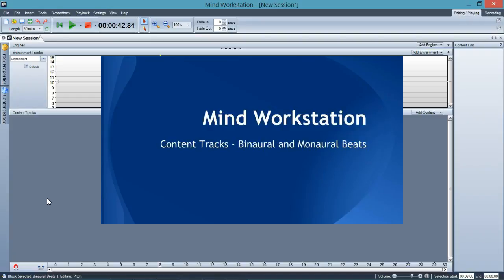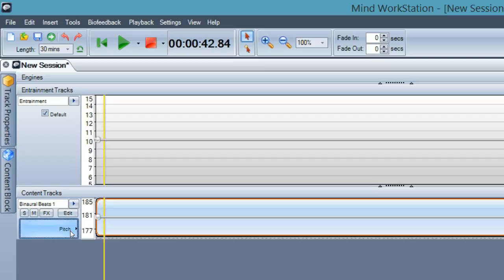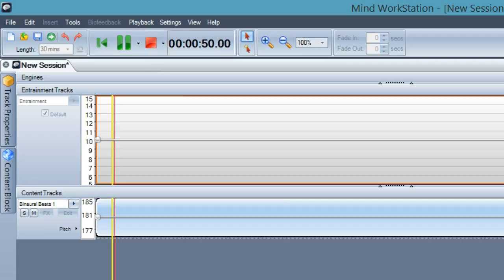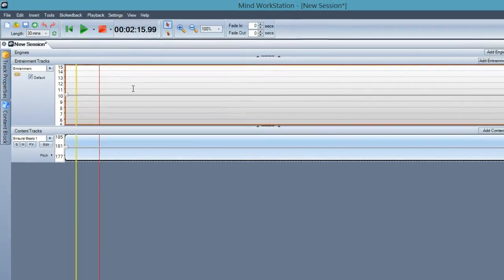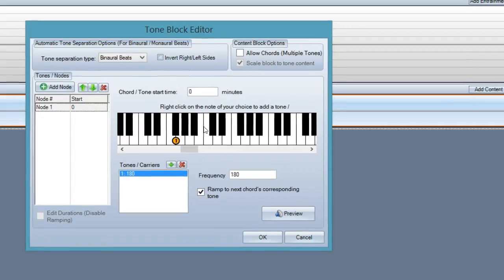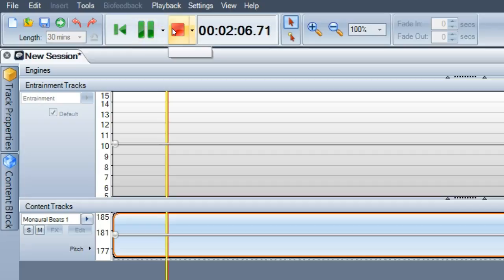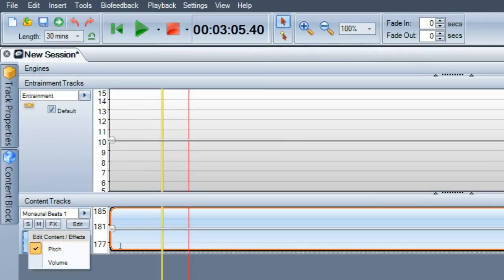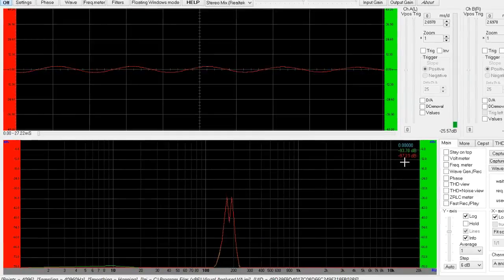Binaural and Monaural Beats in Detail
A detailed look at binaural and monaural beat tracks in Mind Workstation from Transparent Corporation.